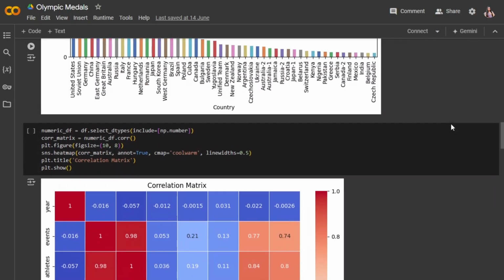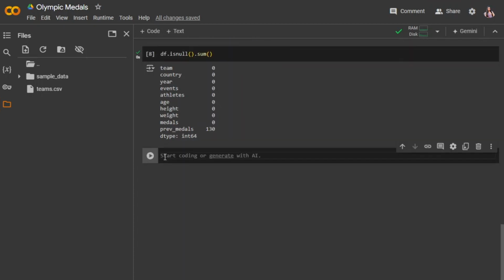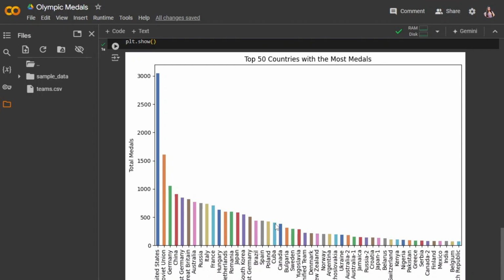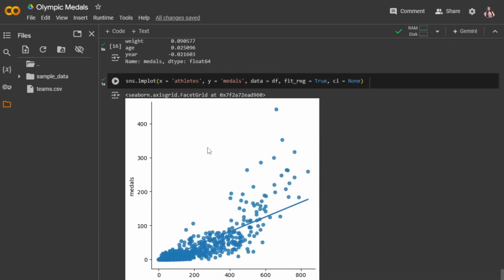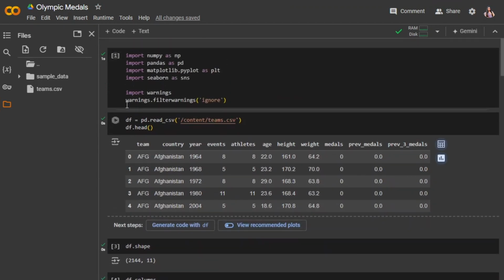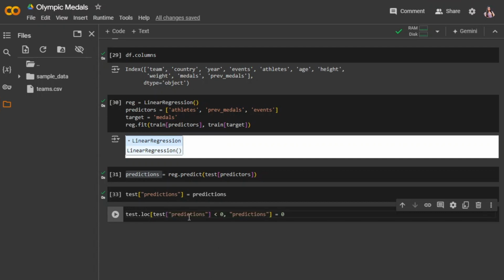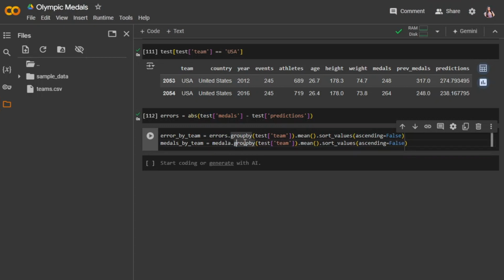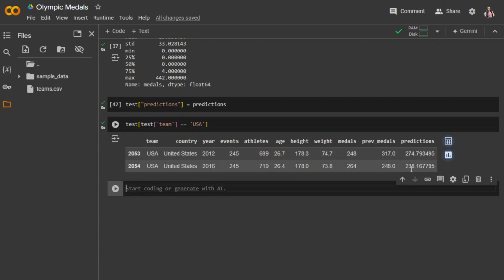Analyzing Factors Influencing Olympic Team Success A Data Driven Approach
Hey there! This is Azmary. Here, you'll find videos on tech, coding tips, and educational content. I love sharing my knowledge and experiences to help you learn and grow.

With warm regards and endless possibilities, 💕